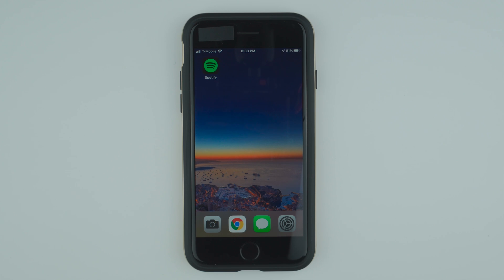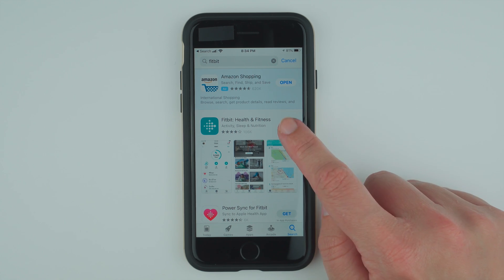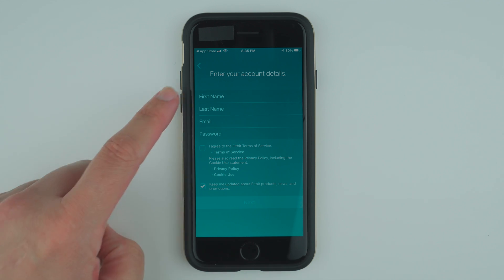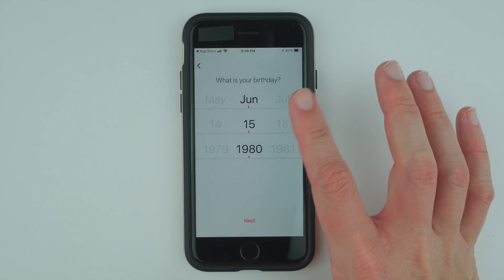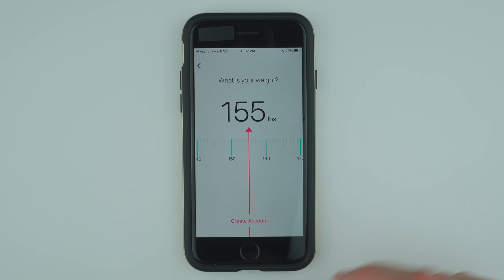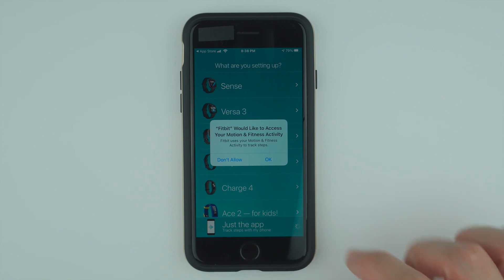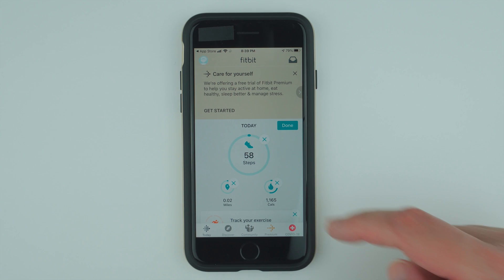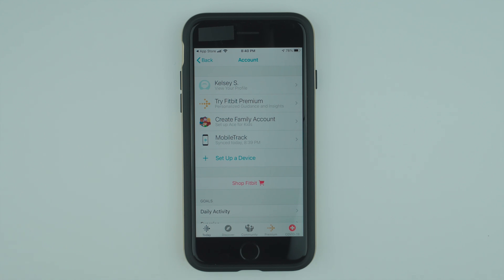Fitbit Account Setup (iPhone / iOS)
Follow along as I show you how to set up a Fitbit account on an iPhone.